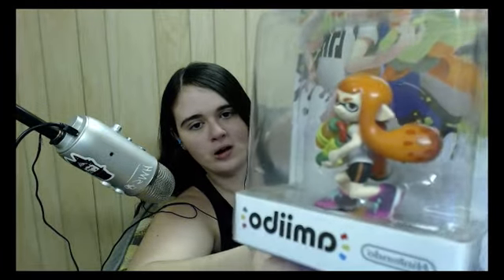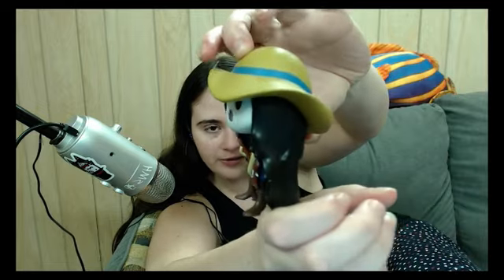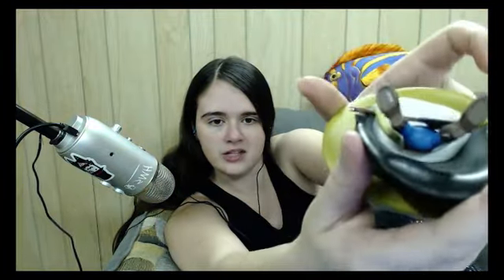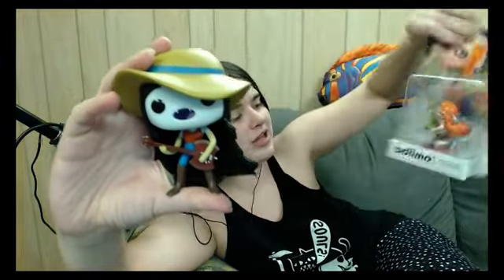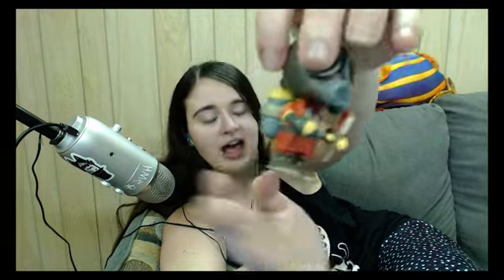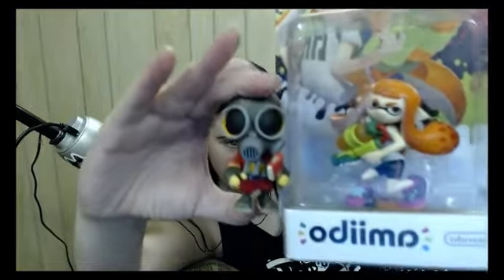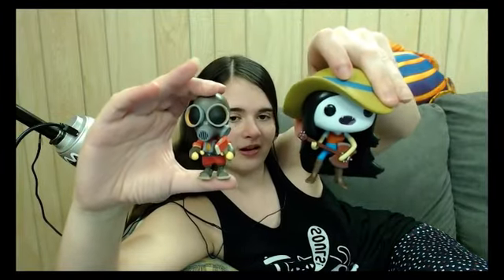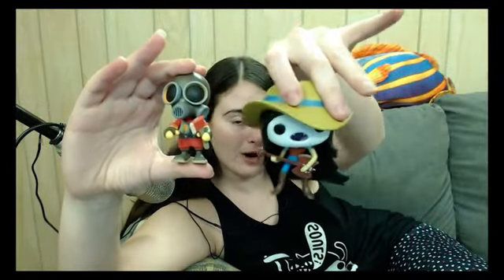Let's Open: Impulse Buying and Consumerism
Brand Quality, Functionality, and Availability

PS: I bought a BMO

AGNB'S LINKS